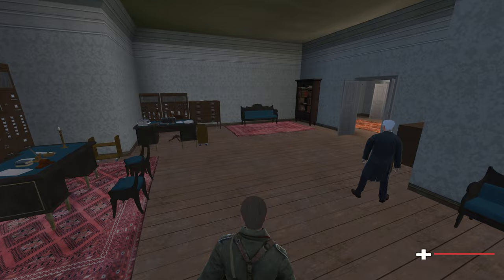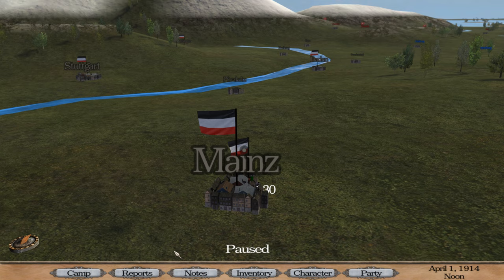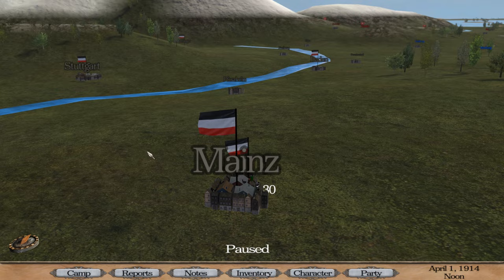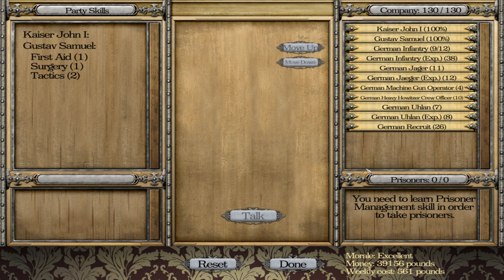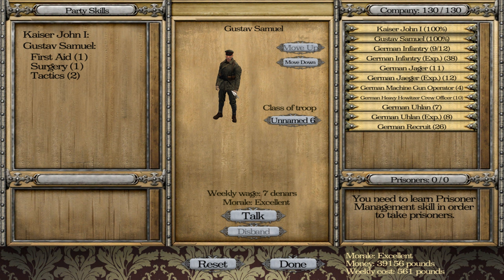Between Empires - WW1 - German Empire - Part 2